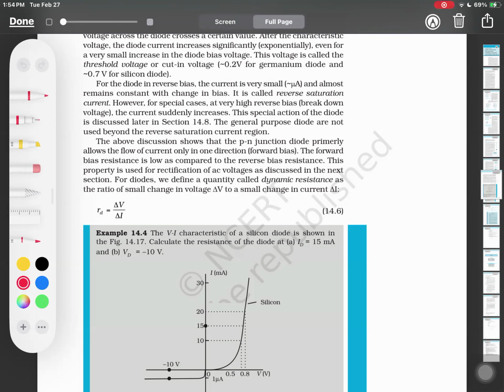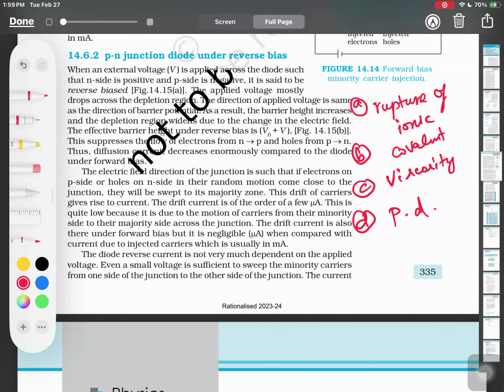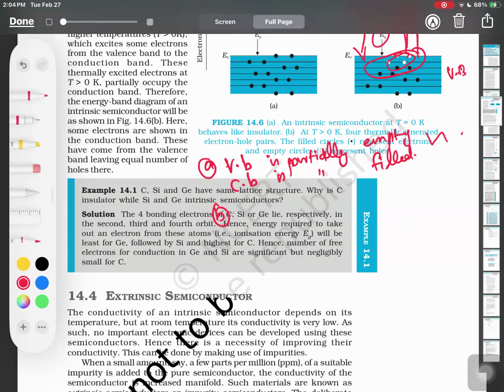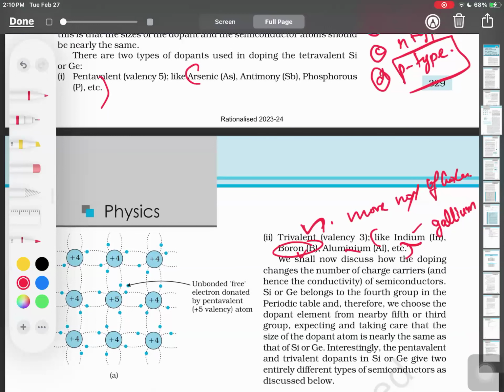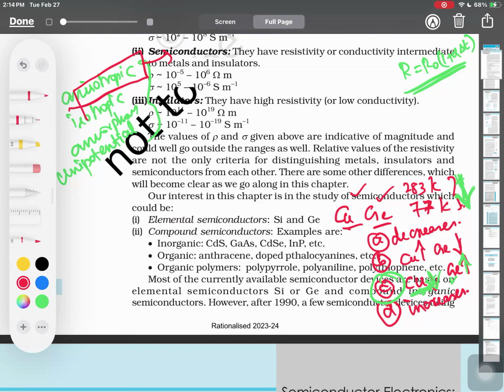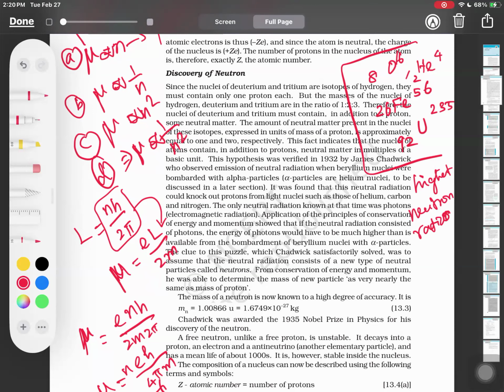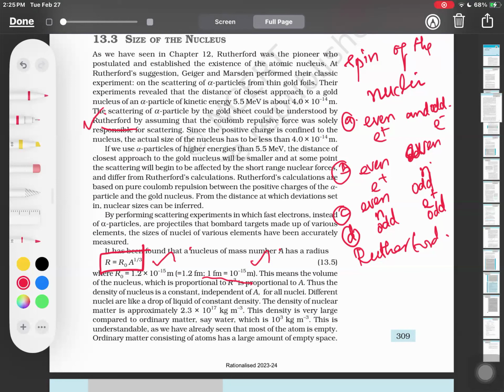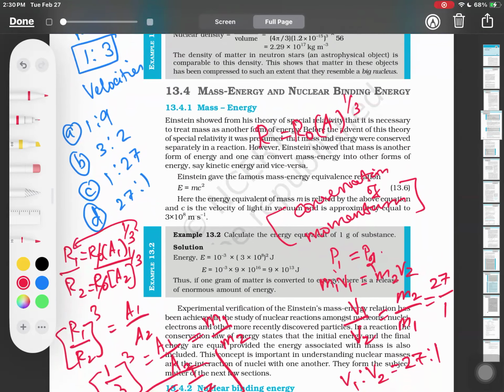BOARD EXAM PHYSICS REVISION part 1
collective idea of all chapters